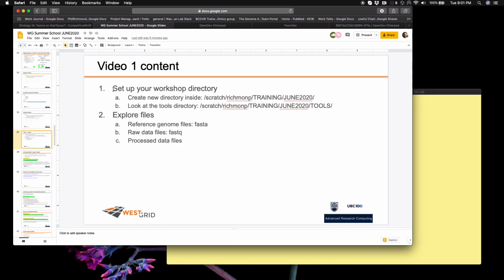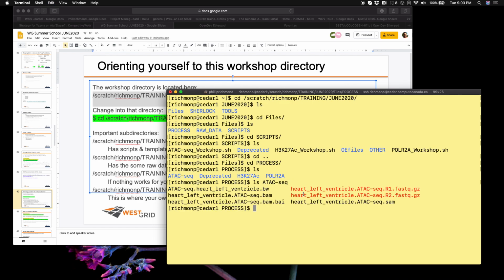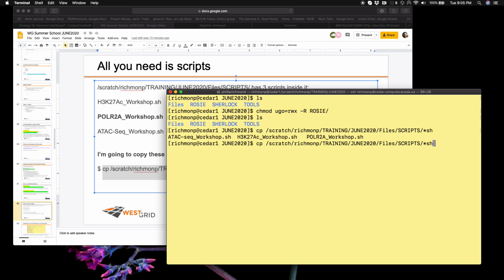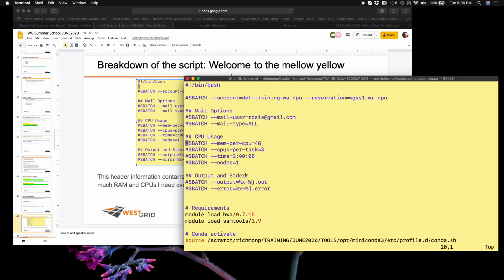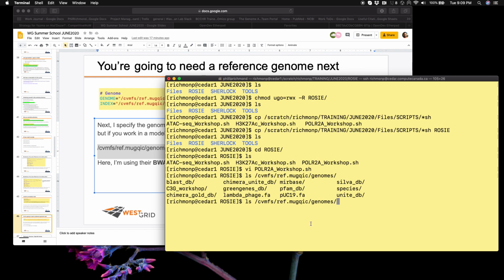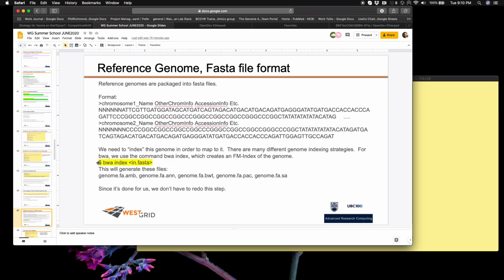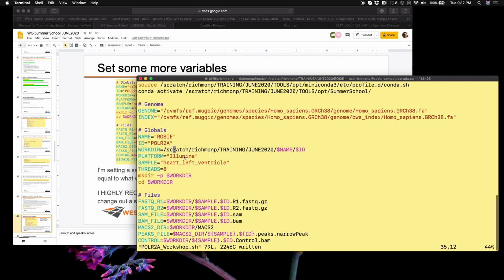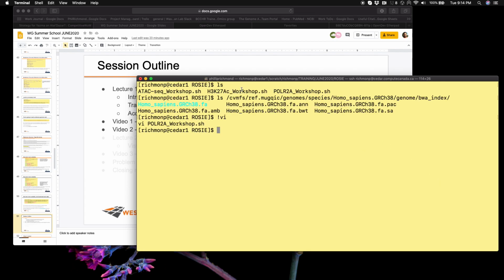WestGrid Computing Summer School Video 1 (Phil Richmond Bioinformatics Session)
This video corresponds to Video 1 of the interactive Bioinformatics session, with slides available